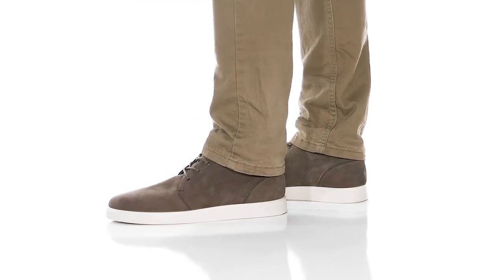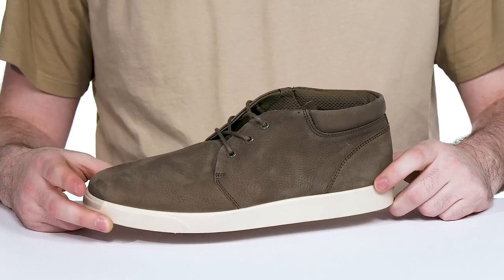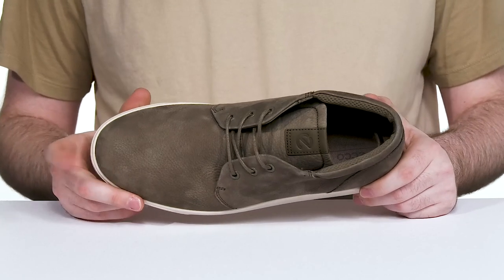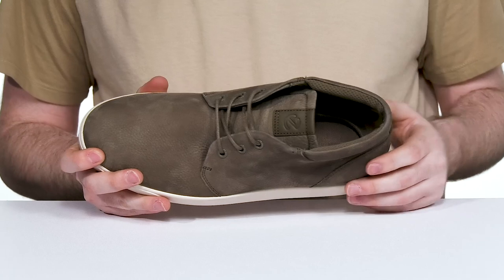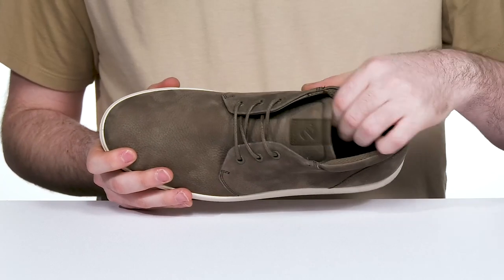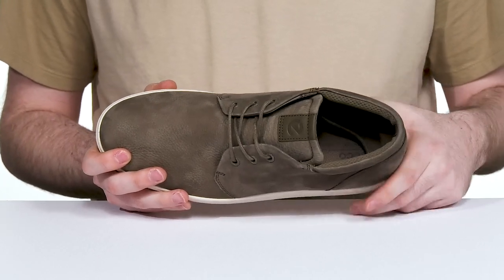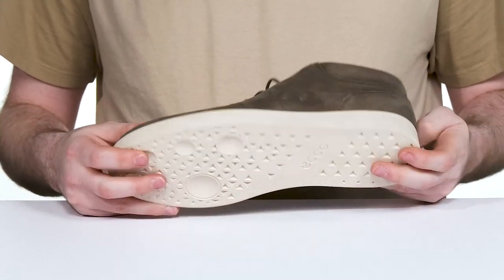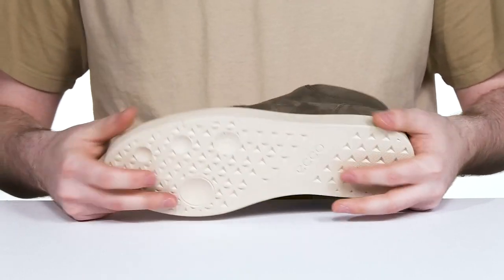ECCO Street Lite Chukka SKU: 9783246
These ECCO® Street Lite Chukka footwear are perfect to complete your casual look.
Leather upper.
Textile lining.
ECCO® Comfort Fibre System™ inlay sole and padded collar helps to keep footwear fresh and dry with full comfort.
Polyurethane/Thermoplastic urethane sole will keep you balanced and comfortable.
Front lace closure.
Round toe.
Brand logo on tongue.
Direct-injected, one-component polyurethane synthetic outsole.
Imported.

Product measurements were taken using size EU 43 (US Men's 9-9.5), width D - Medium. Please note that measurements may vary by size.